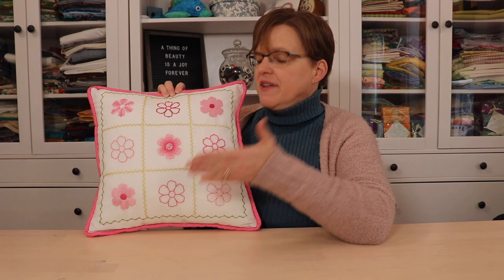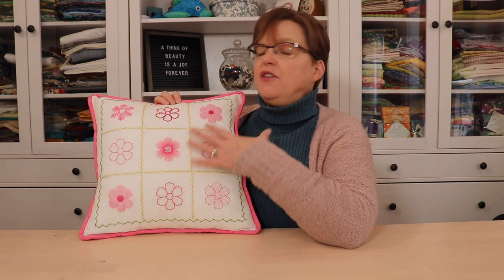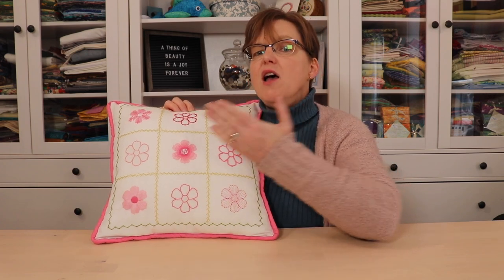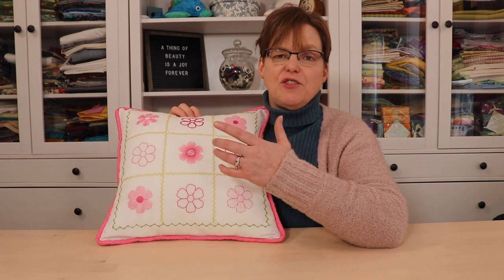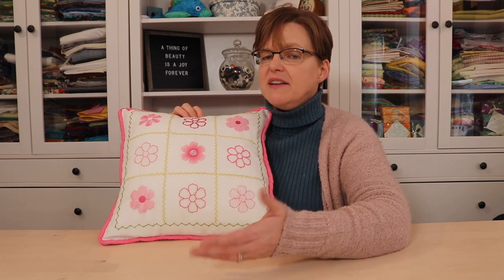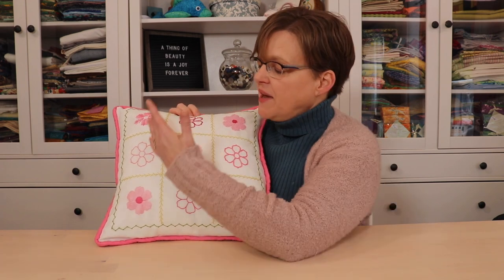What embroidery technique fits my personality?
There are many different types of embroidery. Some require lots of attention to detail and strict rule following. Some are more mindless and others allow a lot of creativity.

It can be confusing and difficult for a beginner to figure out what to do, but answering these questions will help you figure out where to start.

Bargello

Chapters
0:00 introduction
1:03 What do you want your final piece to look like?
1:29 Do you want a geometric design or a picture?
1:49 How much colour do you want?
2:26 Are you a rule follower?
3:02 Do you want a predictable outcome?
3:37 Techniques to consider
3:49 Surface embroidery
5:02 Cross stitch
6:31 Hardanger
8:07 Bargello
9:38 Other techniques